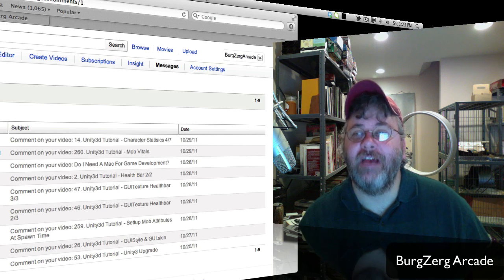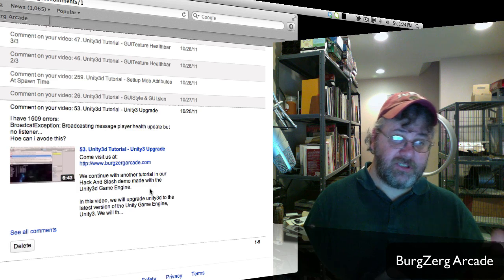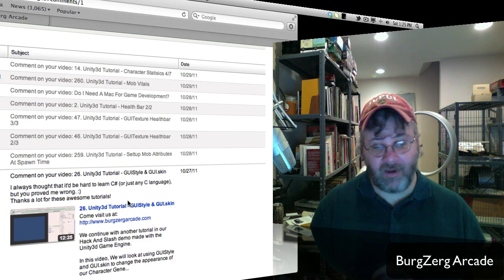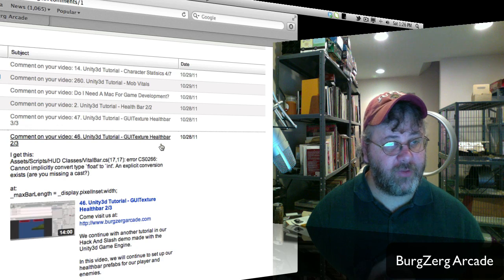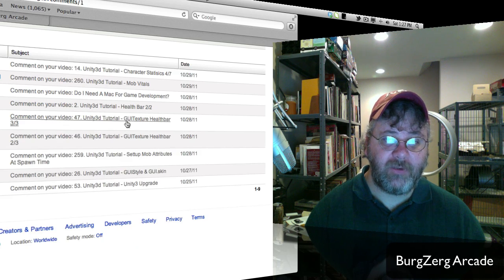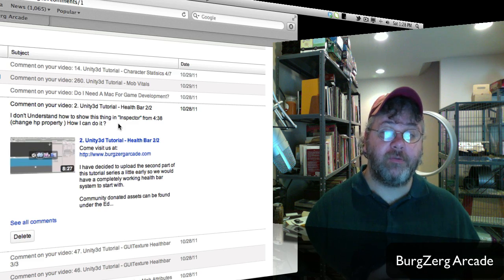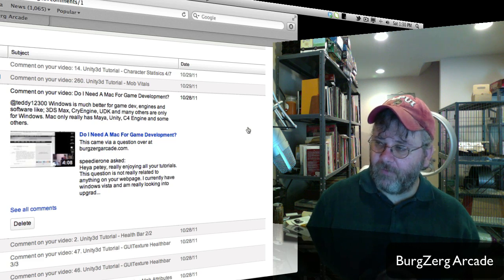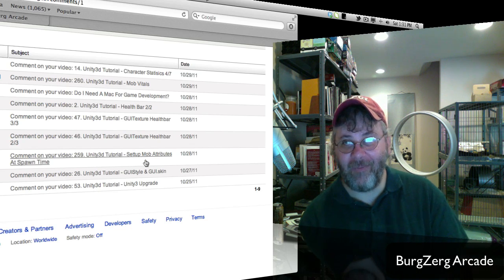Q & A #6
Here we go again with another round of questions